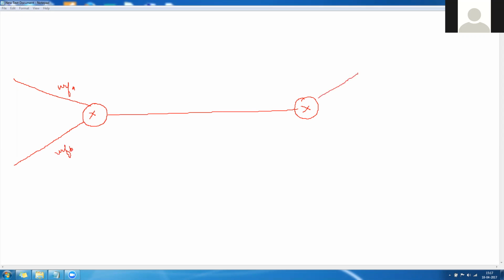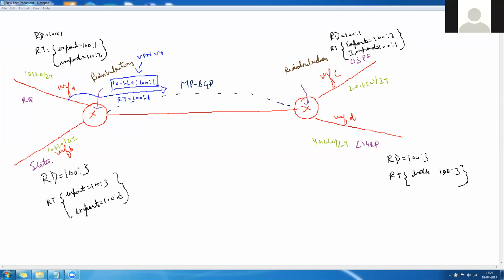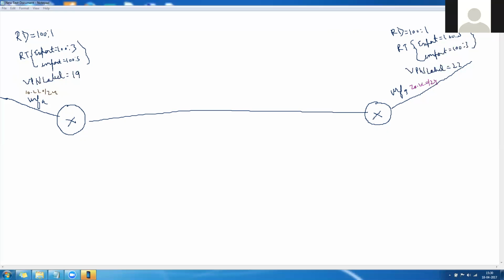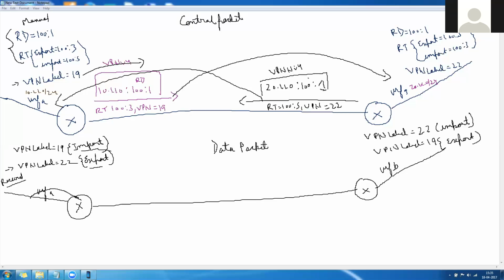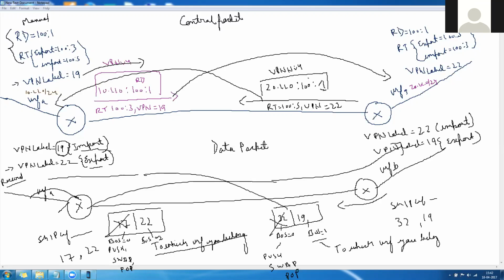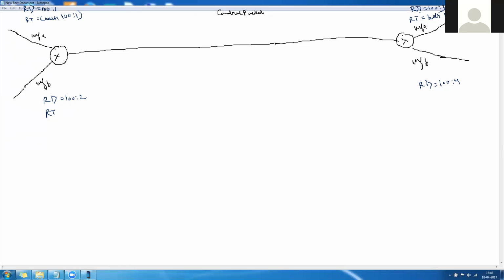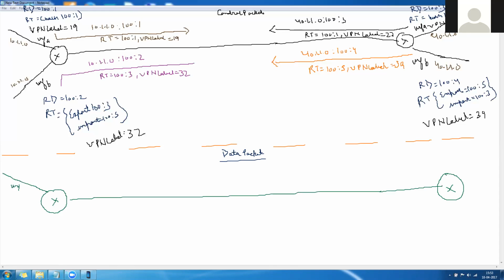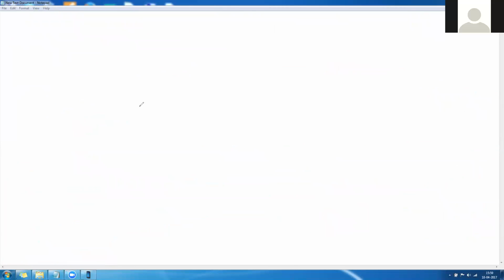28 Free CCIE training / Course networking R&S MP-BGP theory for CCNP training please comment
28 Free CCIE training / Course networking  R&S  MP-BGP theory for CCNP training please comment